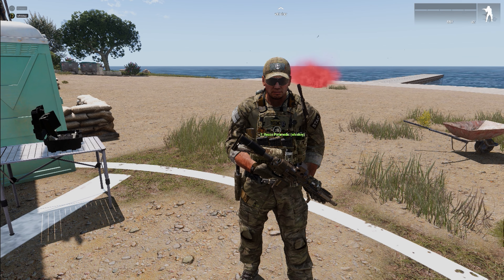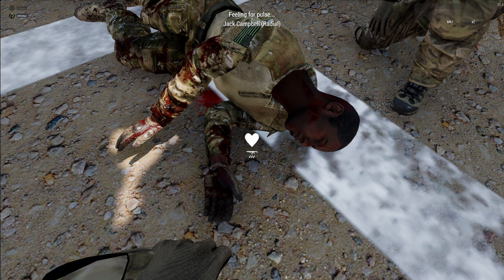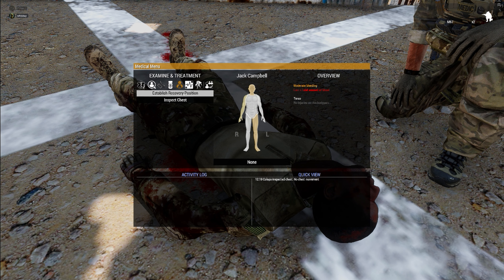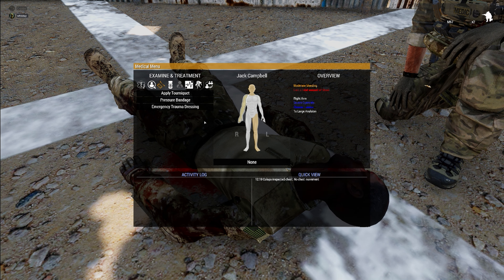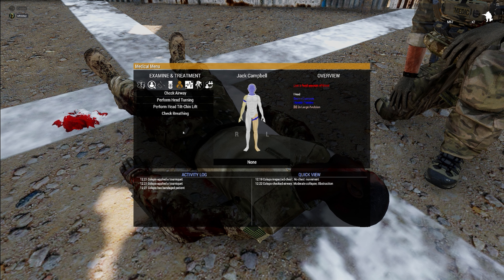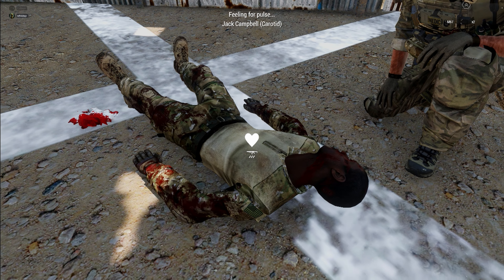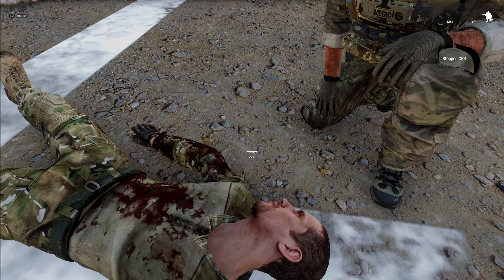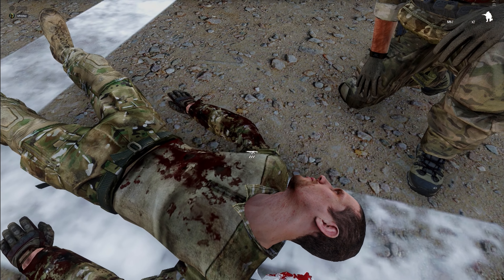Combat Lifesaver Training with ACM Medical Will Change Your Game!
In this video we show you the basics of Advanced Combat Medicine and compares this mod to KAT. ACM is a fairly new mod in Arma 3. If you thought KAT medical wasn't realistic enough you will love ACM. Today we just scratch the surface to show you how to stabilise your buddy before a medic gets there.

If you want to join the STAC server click the link and apply below. It is a good group of guys that like all things tactical and we have a few Arma 3 servers we run.

00:00 Intro
01:12 Medical UI and Options
06:45 MARCH Algorithm
11:44 Keeping Wounds Closed/Chest Seals
14:19 Real Time Patients
18:00 CPR
18:54 Types of wounds
19:43 Recap/Outro